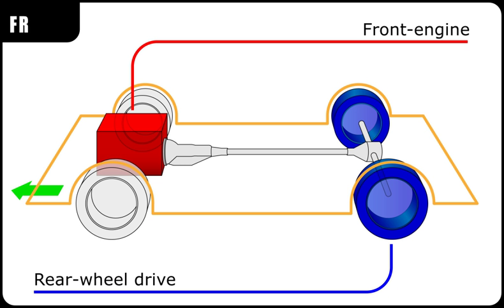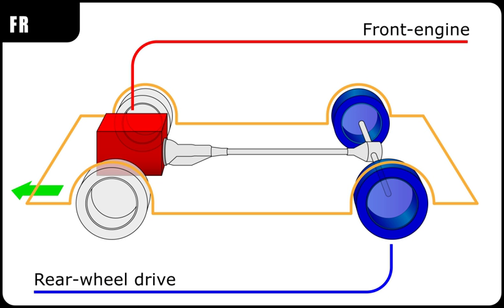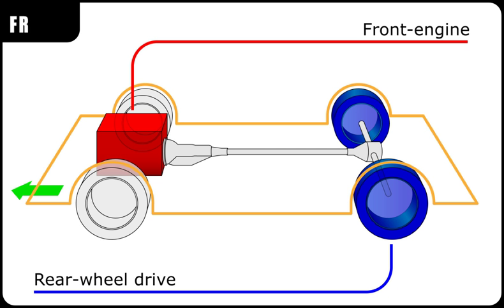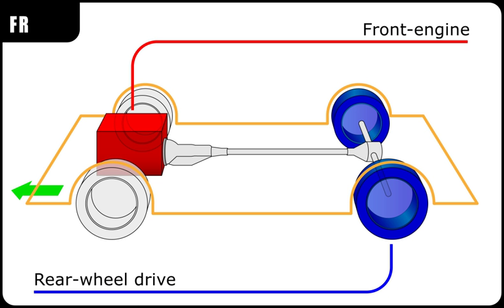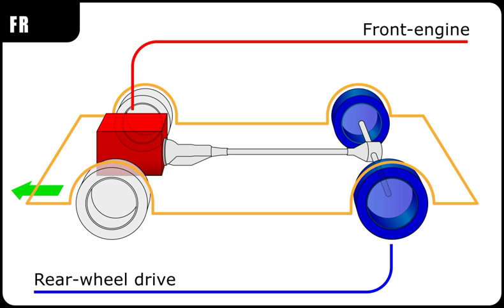Schematics | Wikipedia audio article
00:01:38 1 Types
00:02:24 2 Electrical and electronic industry
00:05:04 3 Schematics in repair manuals
00:05:43 4 See also

- Socrates

SUMMARY
A schematic, or schematic diagram, is a representation of the elements of a system using abstract, graphic symbols rather than realistic pictures.  A schematic usually omits all details that are not relevant to the key information the schematic is intended to convey, and may include oversimplified elements in order to make this essential meaning easier to grasp. For example, a subway map intended for passengers may represent a subway station with a dot. The dot is not intended to resemble the actual station at all; instead, it aims to give the viewer information  without unnecessary visual clutter. A schematic diagram of a chemical process uses symbols in place of detailed representations of the vessels, piping, valves, pumps, and other equipment that compose the system; in so doing, it emphasizes the functions of these individual elements--and the interconnections among them--and suppresses their particular physical details.  In an electronic circuit diagram, the layout of the symbols may not look anything like the circuit as it appears in the physical world: instead of representing the way the circuit looks, the schematic aims to capture, on a more general level, the way it works.